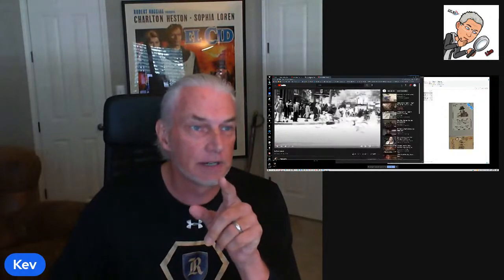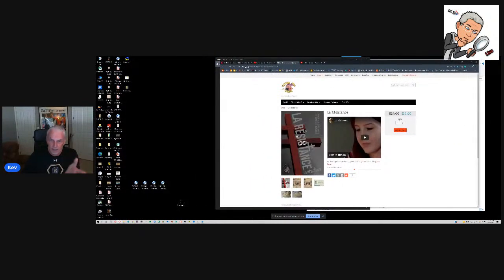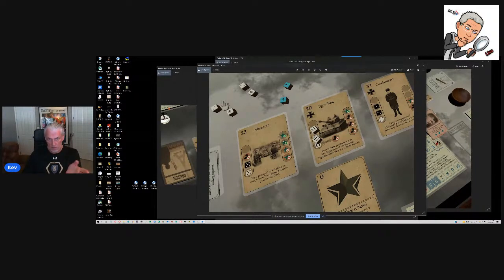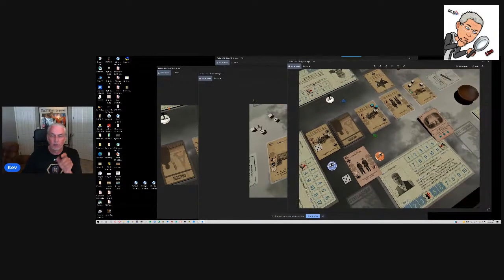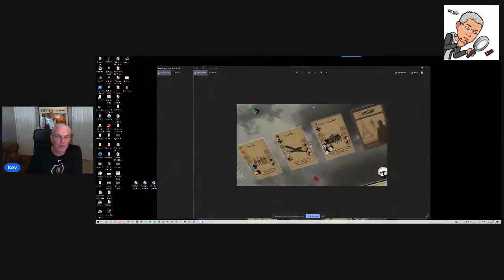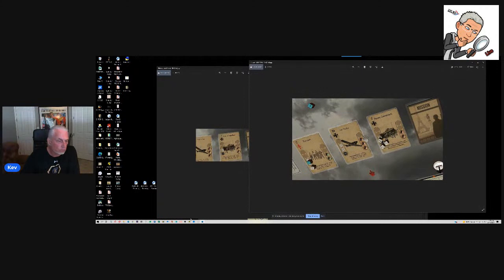La Resistance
A quick overview of this nifty post hard day gaming light title!